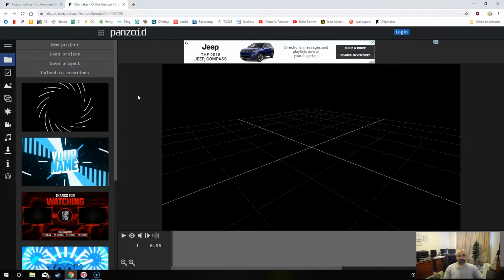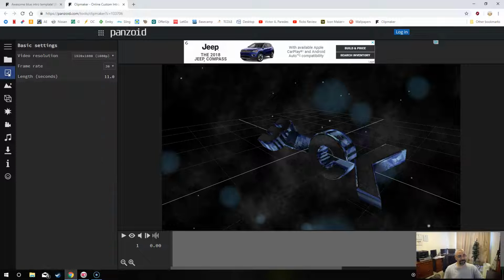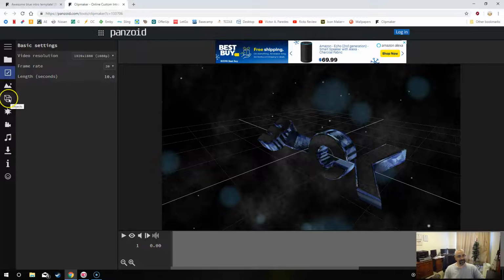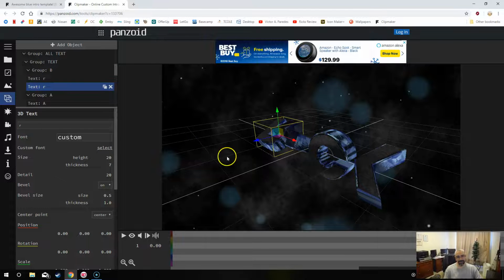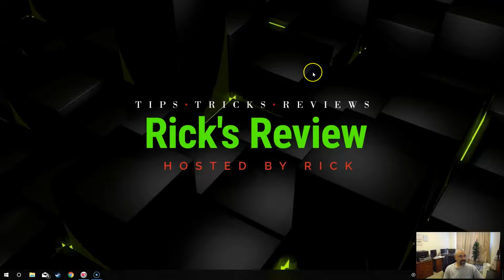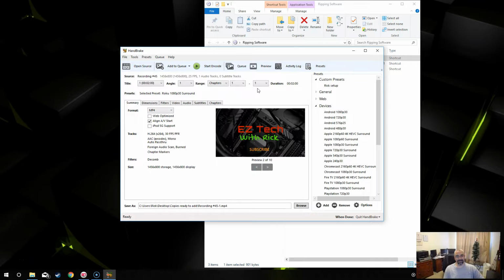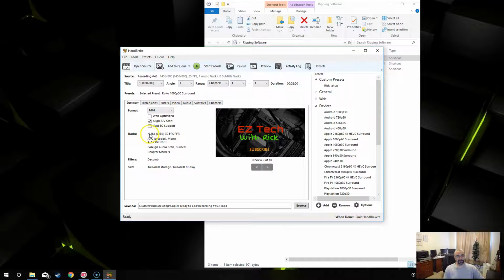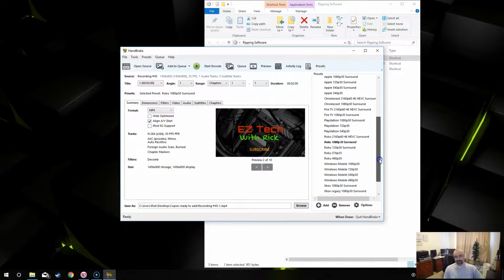How To Make a Youtube Intro for free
Download TubeBuddy (browser extension) I really find it to be invaluable, and if you want to grow your channel, this is a must have.

 Lighting
Inexpensive Webcam
Bototek 4K Action Camera
Logitech C930e 1080P HD Video Webcam (main Webcam)
Blue Yeti USB Microphone
Mudder Mic Cover Foam Microphone Windscreen for Blue Yeti

Canon Rebel T6 (I use when out and about)
My Lens Of Choice When Out